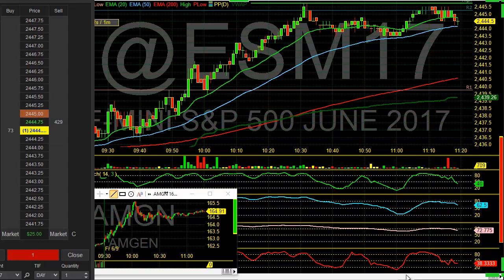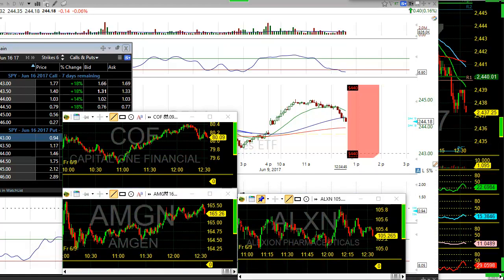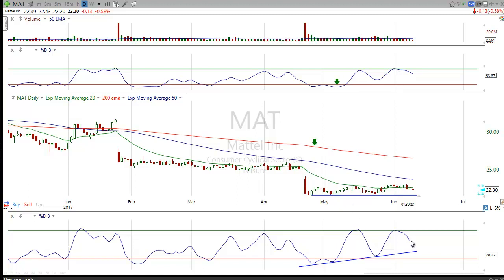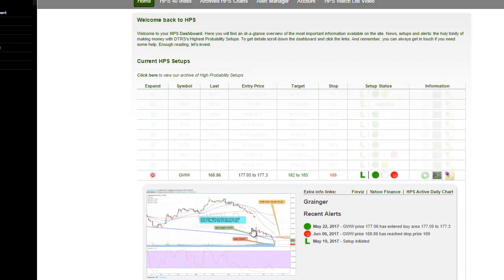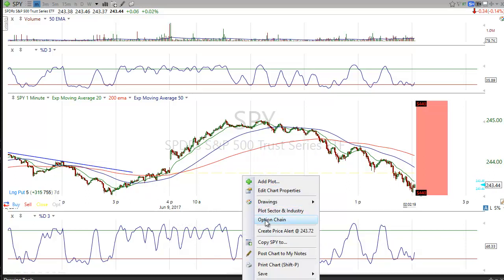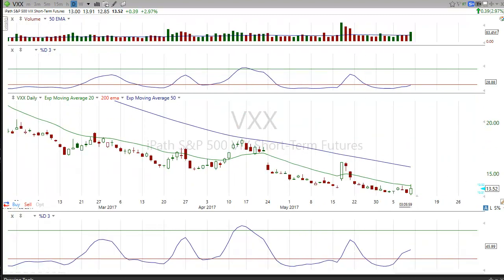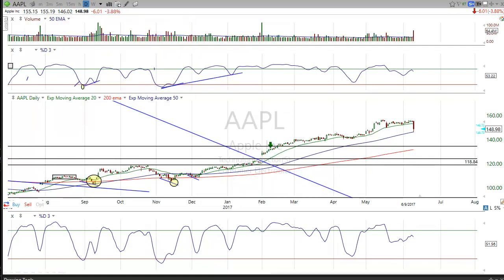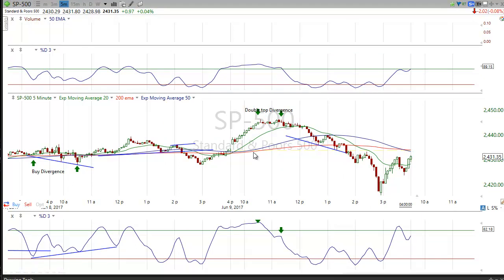Special HPS watch list free to public, What you get as a Day Trading Radio member.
DayTradingRadio.com 2019 Legal Disclaimer and Full Risk Disclosure; Because I have taken a more bearish stance leading into Monday's open. The normal watch list which has recently been focused on longs in this ultra bullish market is more cautious, actually, I want to use this video to point out some great intra-day signals and shorts that I am looking at currently. I also go over the great HPS (High Probability Setups that were posted last week.  During the video, you will also hear me interact fellow traders broadcasting with Paul (RPM).  We have a fantastic trading community here at wwDaytradingradio.com and as you see with the HPS watch list delivered to members every Friday. You don't even have to be sitting in from your computer to take these trades.  I go over the Spy Puts, the VXX trade and many others in this very informative Free members HPS watchlist. This is part of what members get each week. I am releasing this HPS video to the general public as it contains a great behind the scenes look at a small part of what you get as a premium member Today was an awesome day as it looked at the market was about to sell off I identified the signals and posted the trades. One Trade was buying June 16th SPY puts (Bought 5 Jun 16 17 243 Puts @ .88 (7 days to Expire)) and doing this after seeing out go to trade setup. the trade cost me ~$450 and I sold them Sold 2 SPY 143 Puts Jun 16th 17 @ 1.83 +.95 +190.00 Holding 3 Puts and then Sold Remaining SPY Puts 3 @ 2.40 + 1.52 (+$440.00) Doubling my investment in less than 3 hours. Now, this is not a typical trade. but when they appear it makes for a great day and week. So the video goes into these trade setups I love teaching them and if you enjoy what you watch, then feel free to ask me any questions... or take a 2-week trial at Day Trading Radio Stock Market Radio Show - Trader Education | Live Alerts | Technical Analysis DISCLAIMER